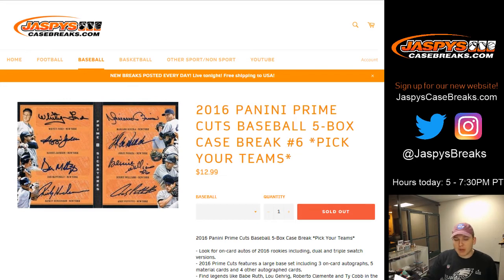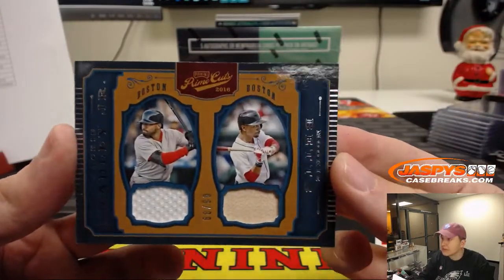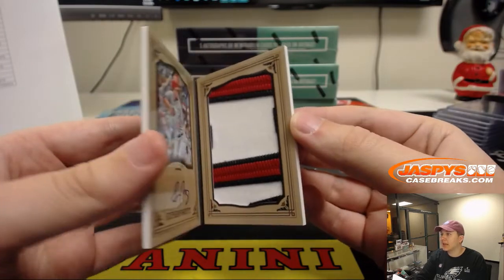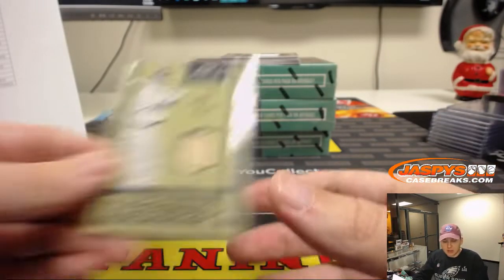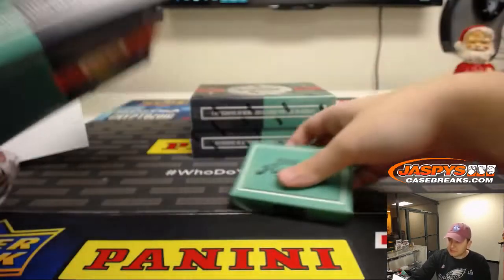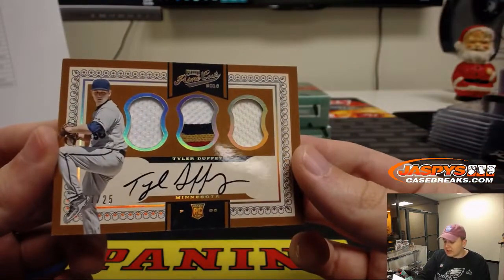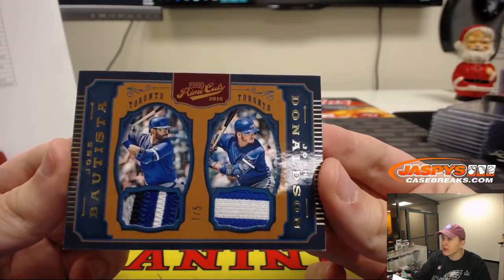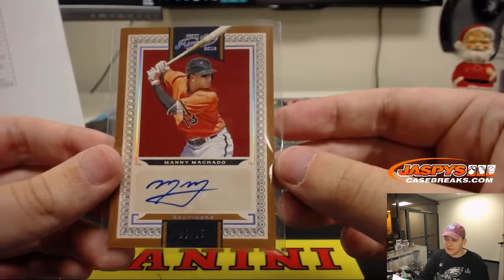(PART 1 OF 2) 12/2 - 2016 Panini Prime Cuts Baseball 5-Box Case Break #6